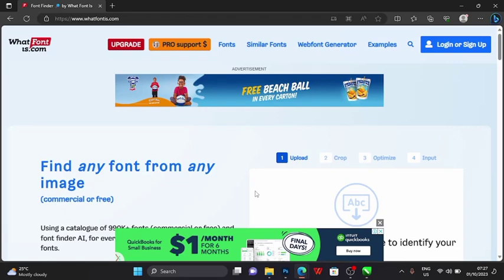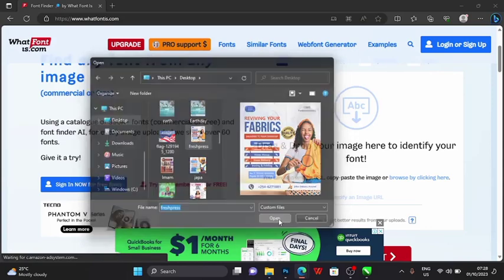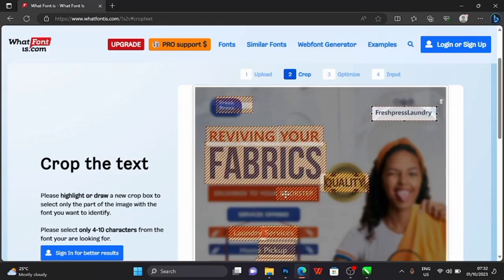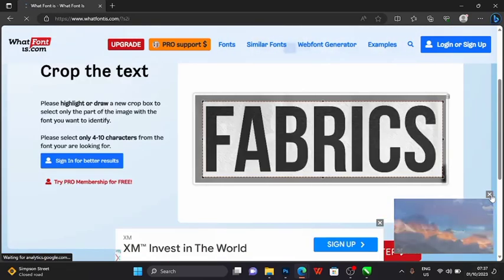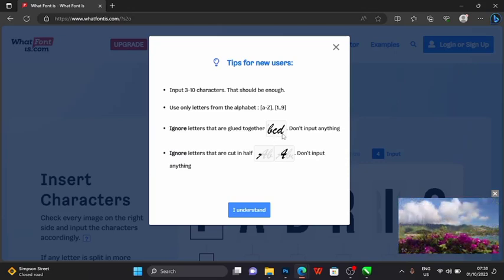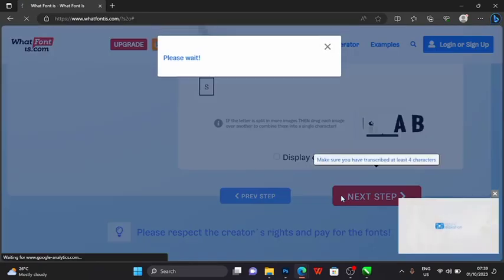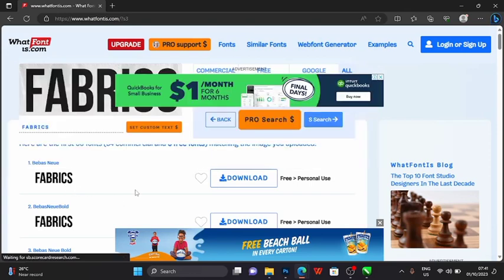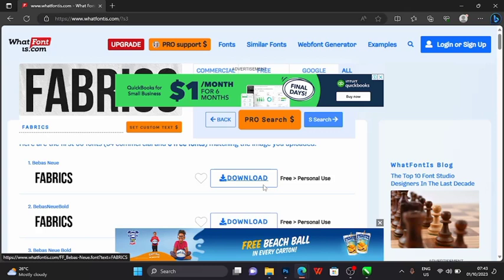Get any font you love with this steps.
Hey yo!

Here's a new value packed video right at the top of your finger.

Getting great fonts for your design may seem challenging. One way you can pick font is through inspirations from great designs.

But how do you know that he name of these fonts without asking the designer, that of you know who designed it though.

In these video, I explained step by step process which you can use to get the name of any font by just uploading the design. This is possible through the creation of websites that detects such fonts in which one of them is called what font is.

Follow the video from beginner to the end and skip not a single second. You don't need to be begging for font name on social media again, go and find it yourself, that's what creatives do.

Also turn on post notification for new uploads. These engagements will help my channel grow.

Video created with OBS Studio
Edited with Powerdirector